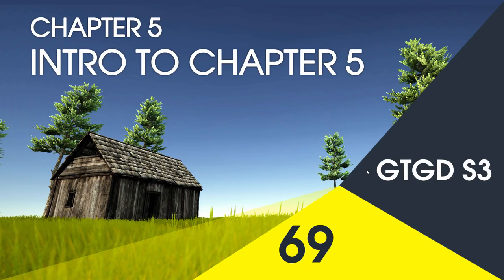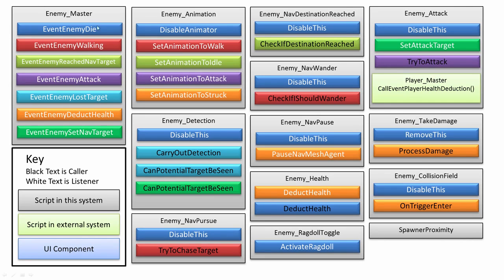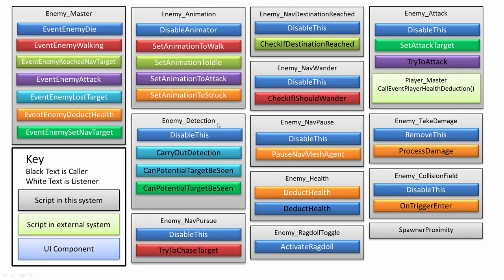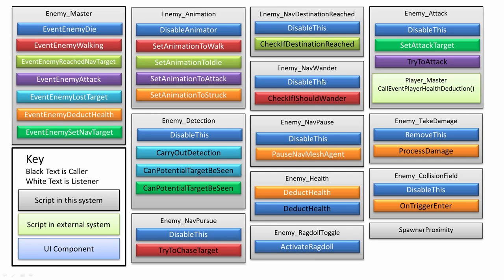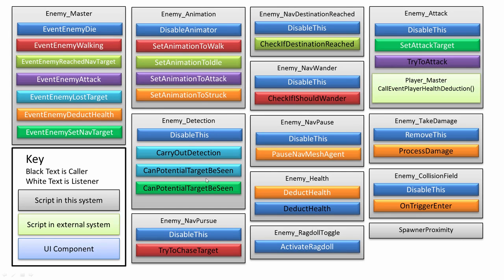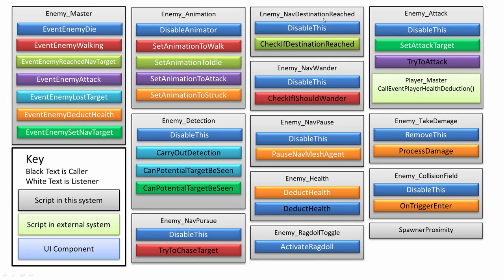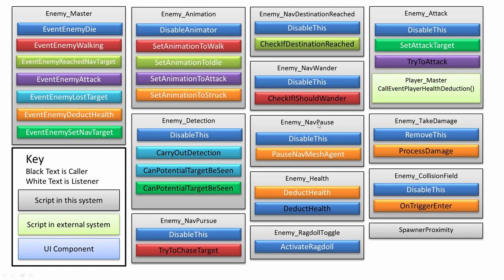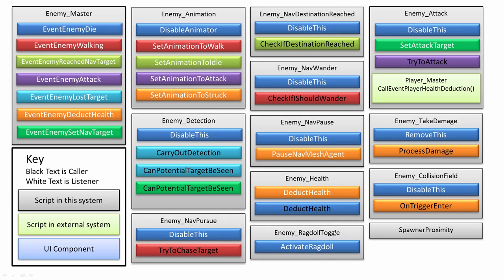69 Intro To Chapter 5 Unity 5 Advanced FPS Tutorials